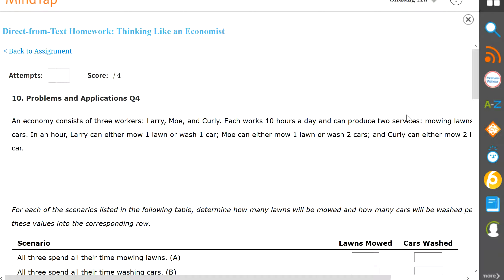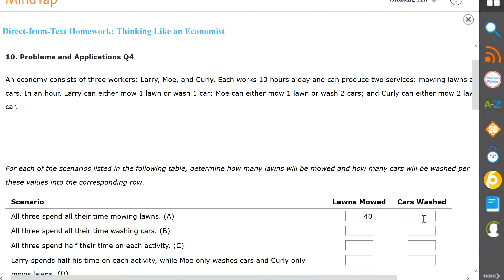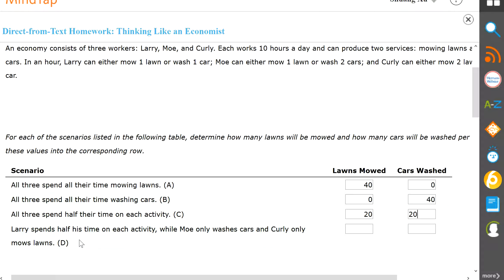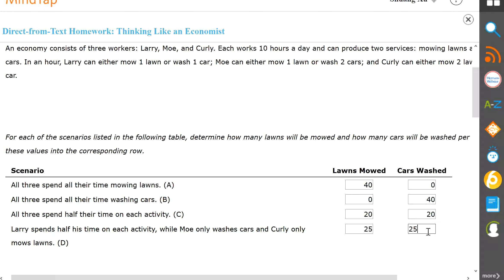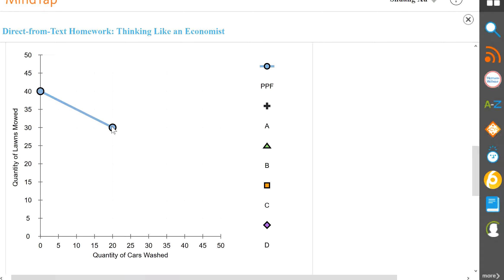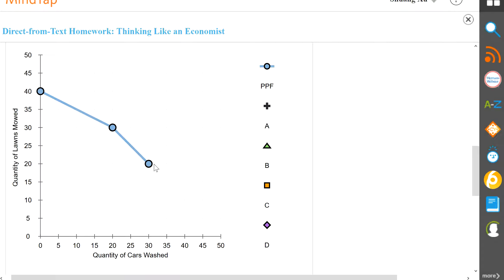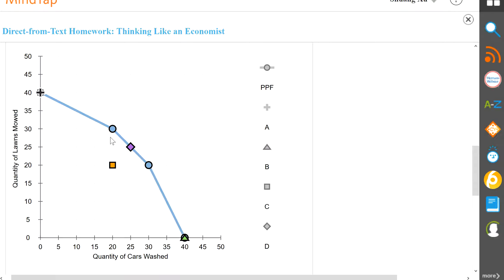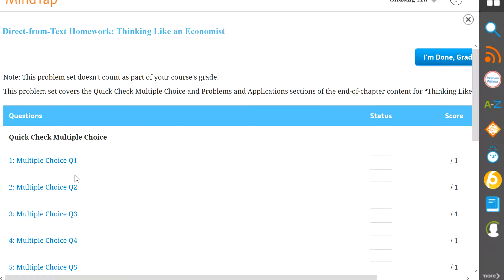Chapter 2 Practice #10